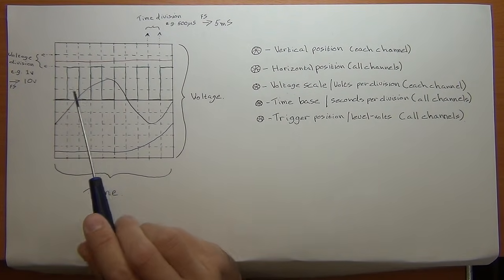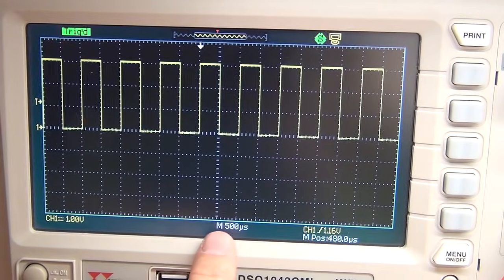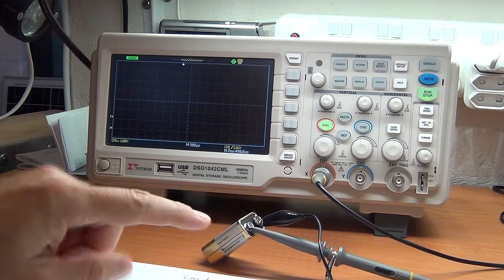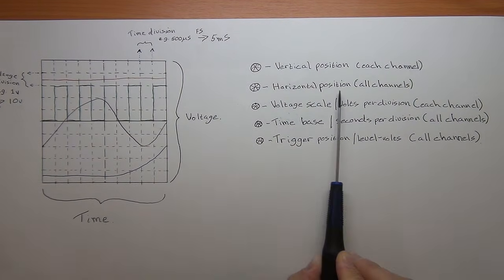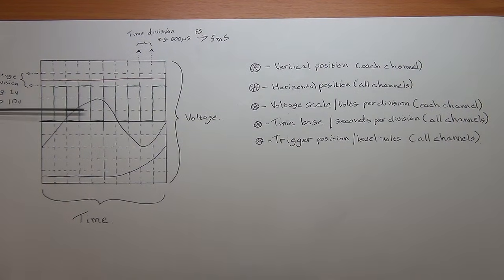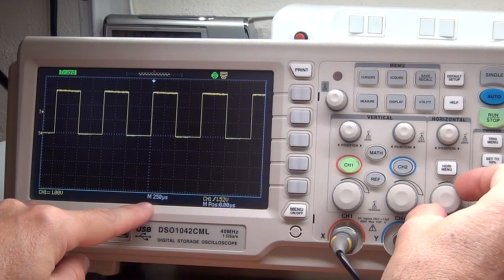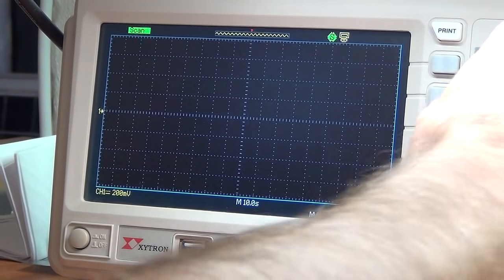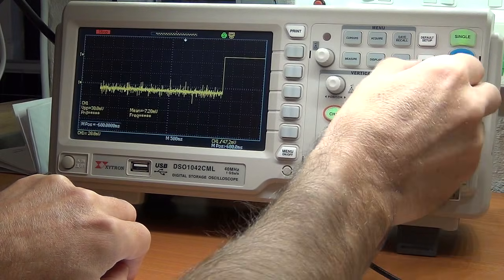How to use an oscilloscope / What is an oscilloscope / Oscilloscope tutorial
Tutorial on the basics of what an oscilloscope is, how it works and how to use it. The oscilloscope is an electronic "time machine"!
Siglent SDS1072CML Bench Oscilloscope (Bandwidth 70MHz)

In this tutorial / lesson for beginners I cover the following topics on oscilloscopes:

* What is an oscilloscope?
* Oscilloscope basics
* Oscilloscope tutorial
* How does an oscilloscope work?
* How to read a signal on an oscilloscope screen.
* Time base / scale, seconds per division (s/div), signal scale in volts per division (v / div)
* Horizontal position adjustment, vertical position adjustment, trigger point adjustment.
* high frequency signals, low frequency signals, the period of a signal, square wave signals, pulse width modulated signals (PWM), sine wave signals (sinusoidal), measuring a signal.
* Multimeter comparison to oscilloscope
* Charging a capacitor over time
* Reference / calibration signal
* Oscilloscope probes